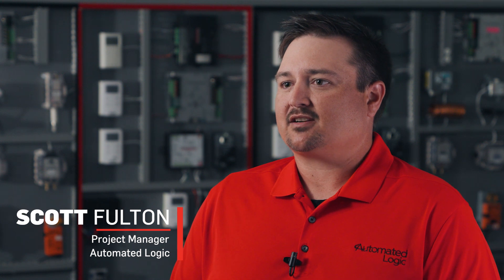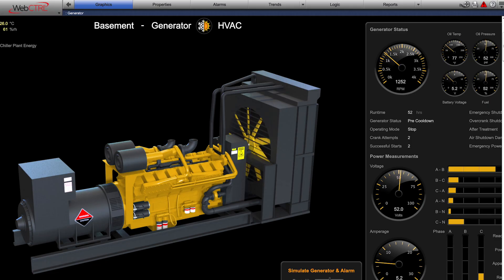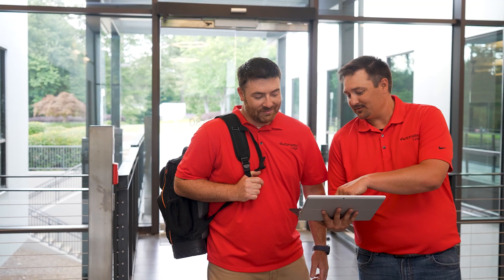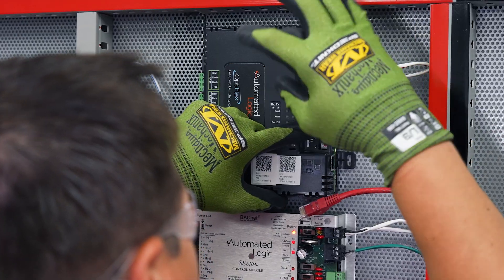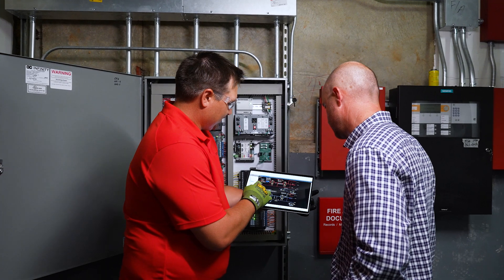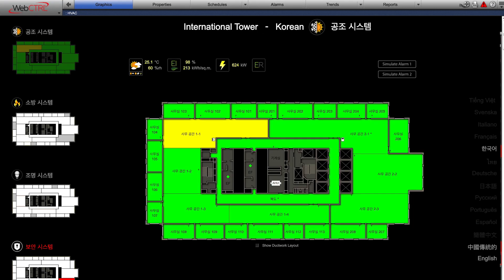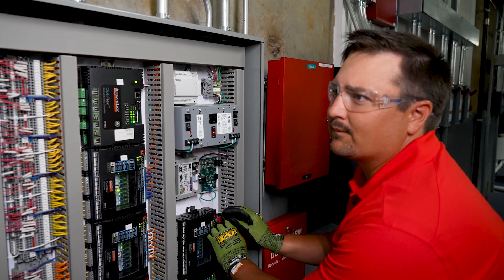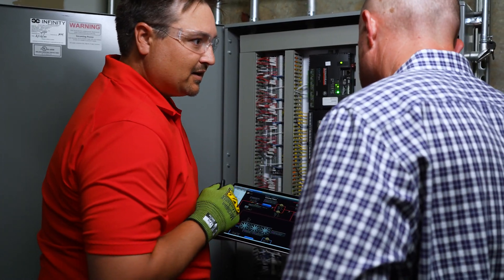What's It Like to Be an ALC Field Engineer?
When you become an Automated Logic Field Engineer, you become part of a dedicated and skilled team that develops solutions to bring all building systems together into one cohesive ecosystem for complete control, management and reporting. We exceed the expectations of our customers by anticipating industry trends, working tirelessly to master and revolutionize them. Whether you’re a skilled problem-solver or an entry-level engineer, join us and we can make a difference together!